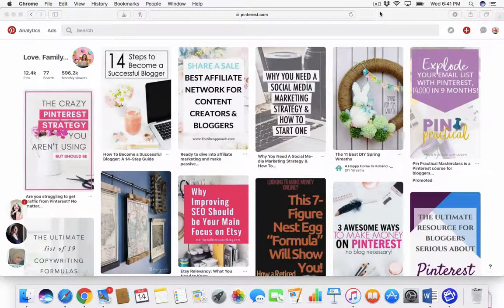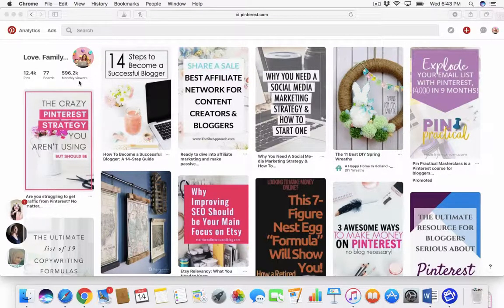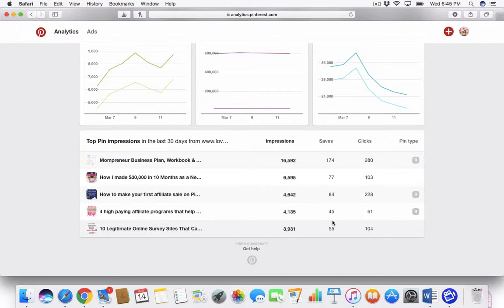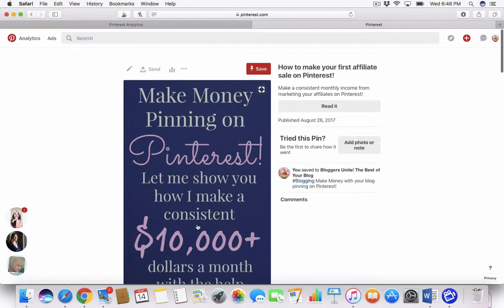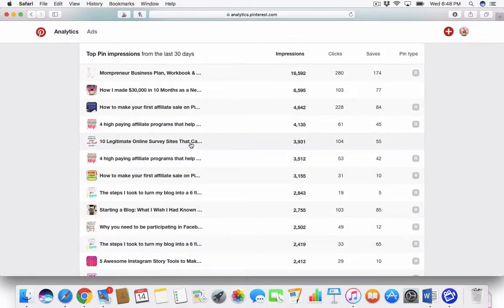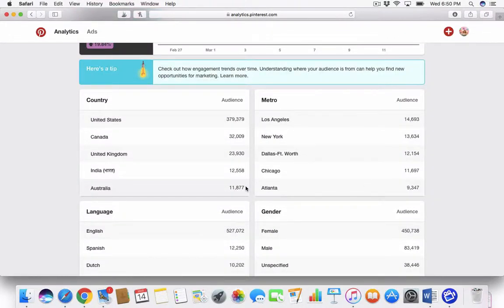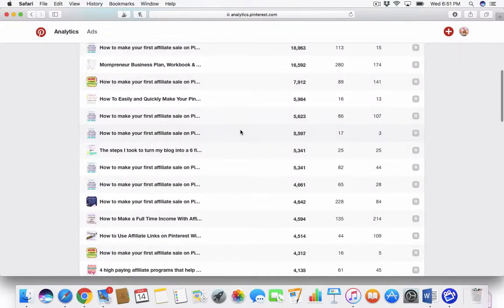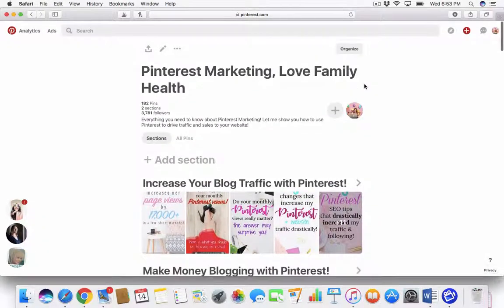PinterestAnalytics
A quick rundown on your Pinterest Analytics